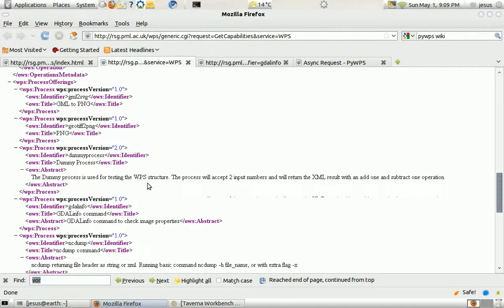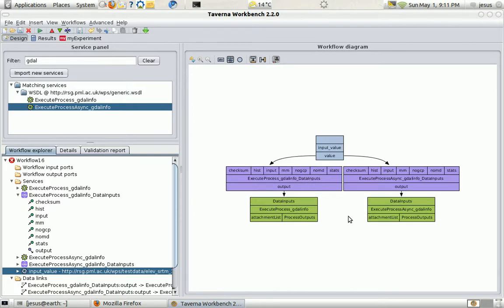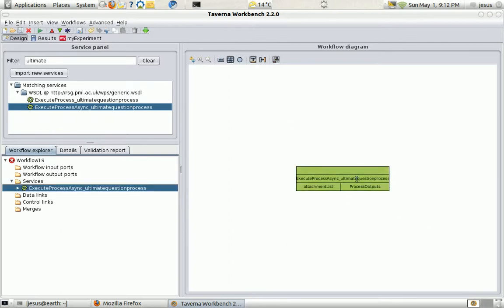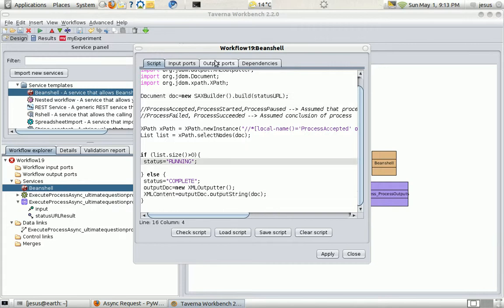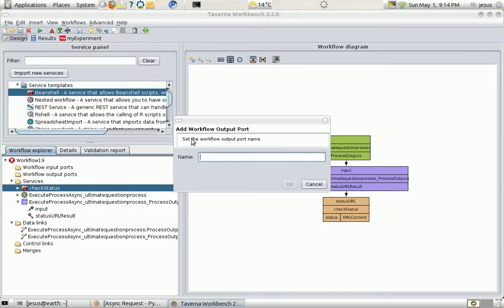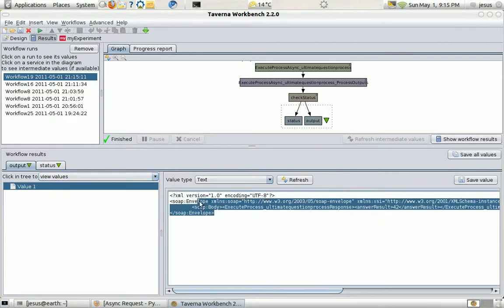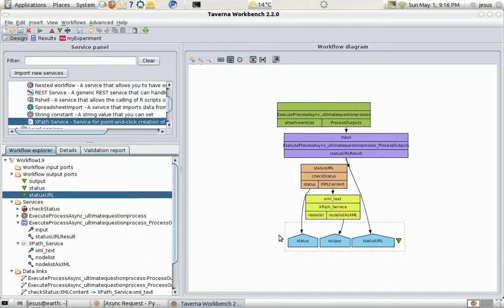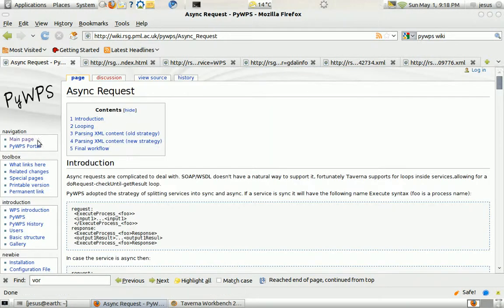PyWPS-GRASS orchestration video 4 - async calls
PyWPS orchestration using WSDL/SOAP inside Taverna workbench. WPS services are generated with WPS-GRASS-bridge.

WPS allows for services to be called in async mode, meaning a status URL will be returned as service output, that later will be filled with the final response. This allows for users to run processes that take several minutes/hours to run